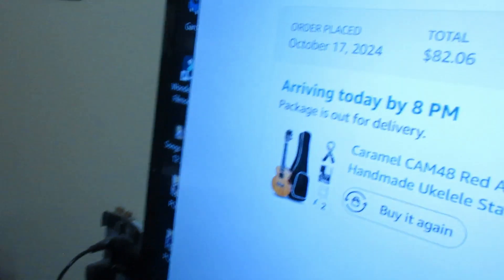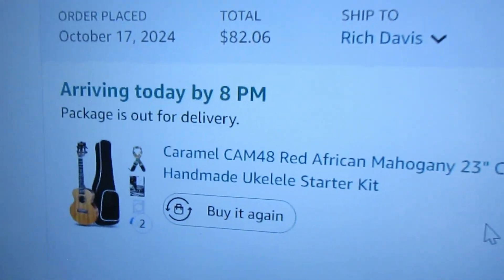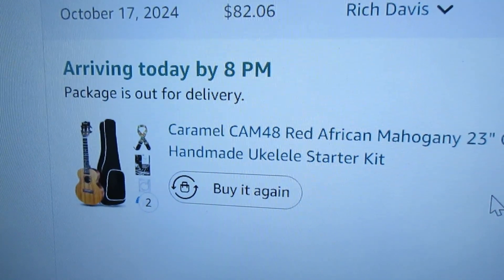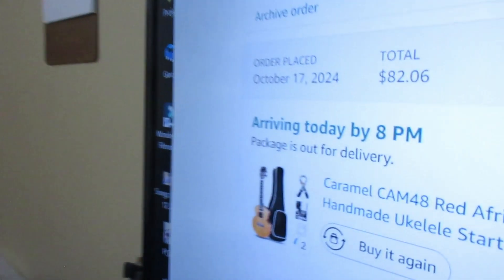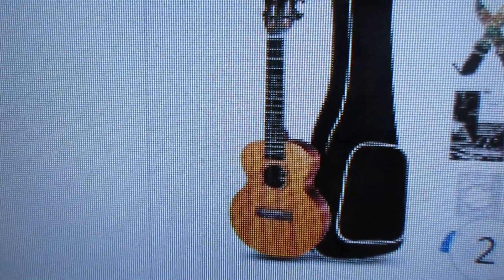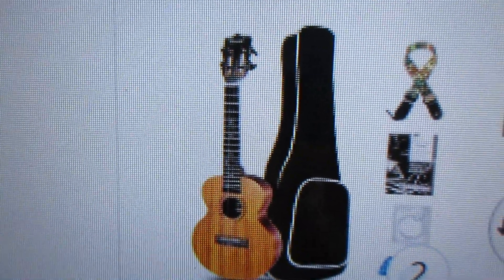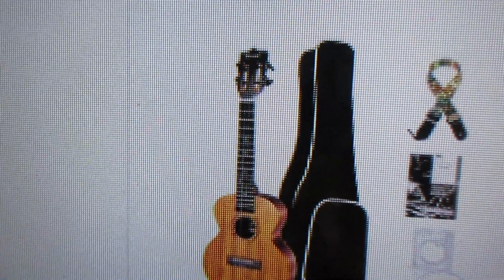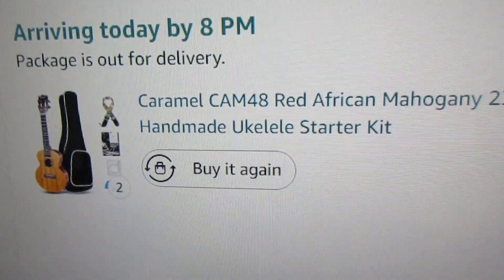My New Ukulele Comes Today. What a Deal!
Let me know if you find a better ukulele deal on Amazon!  It'll be hard to beat these two!
Caramel CAM48 Red African Mahogany 23" Concert Ukulele for Beginner | Handmade Ukelele Starter Kit
Caramel SAM48 Red African Mahogany 21" Soprano Ukulele for Beginner | Handmade Ukelele Starter Kit